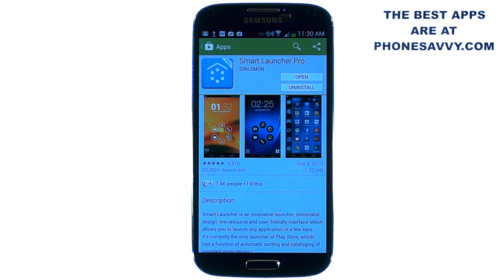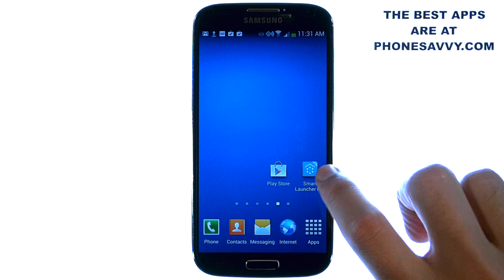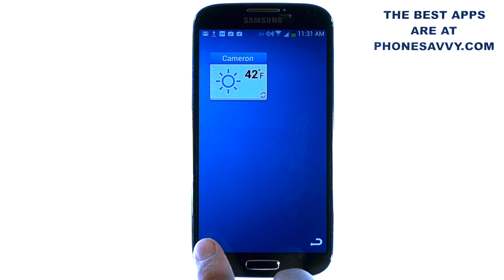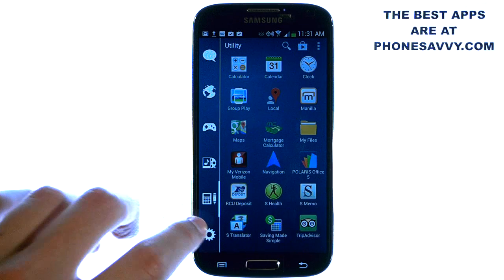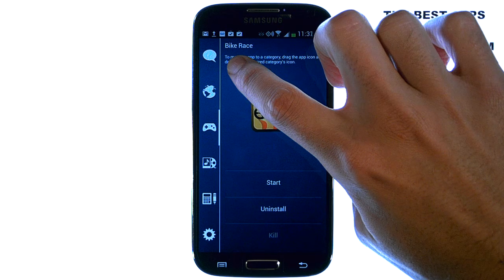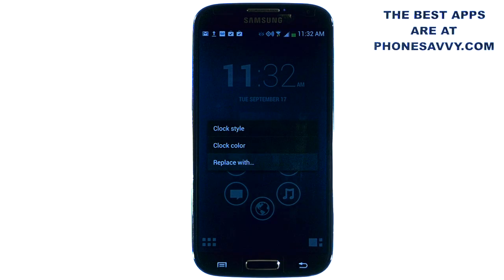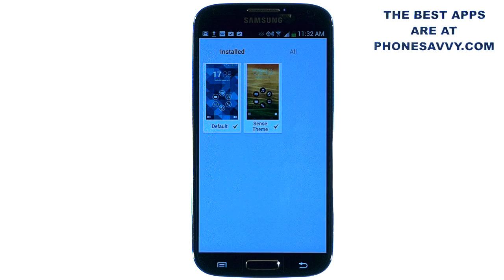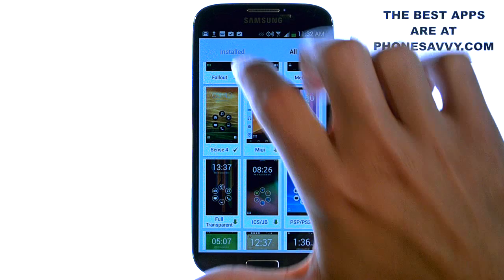Smart Launcher Pro - App Review - Premium Launcher for Android